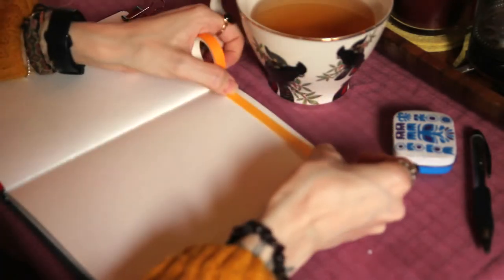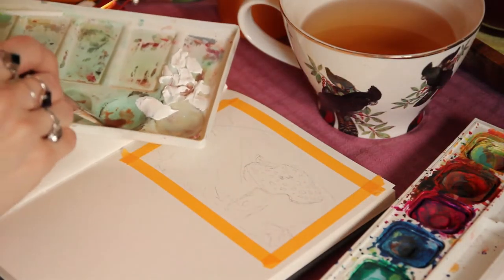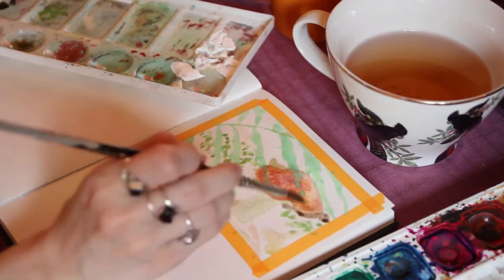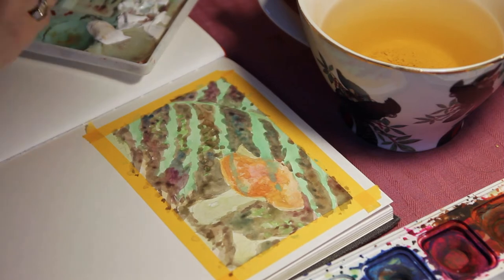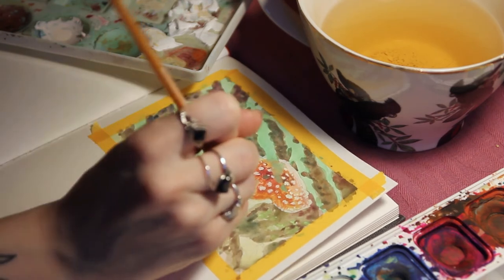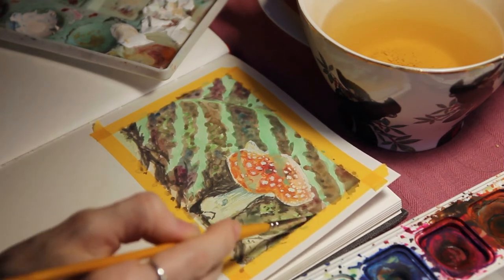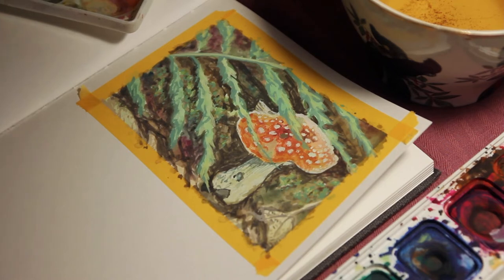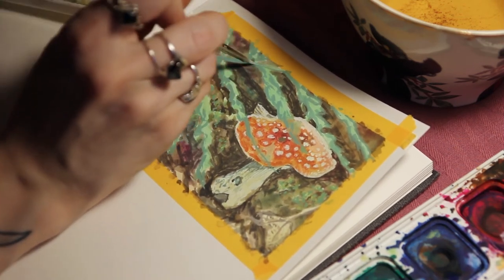Paint with me: Autumnal Amanita Muscaria | Chill & Chat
Painting an Amanita muscaria mushroom with gouache paint and rambling about art.

Media used:
Caran D'Ache Gouache palette
Talens white gouache 100
Hahnemüler Nostalgia Sketch Book, 1190g/m2